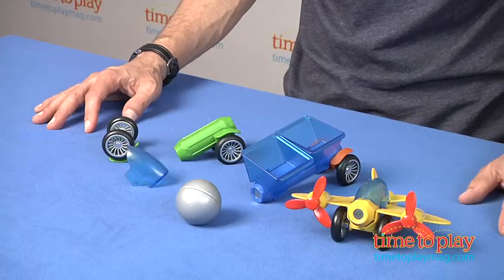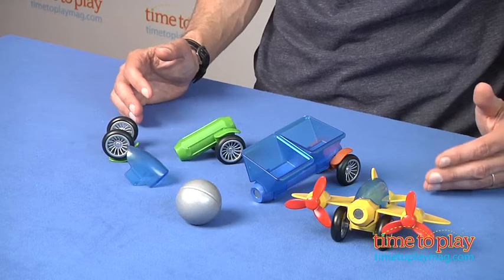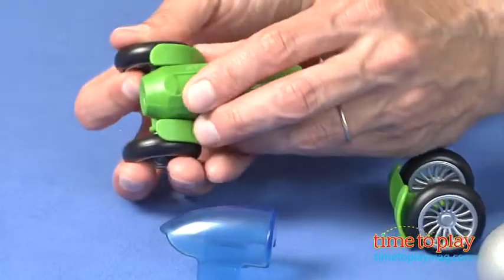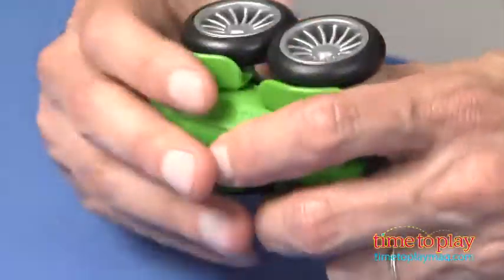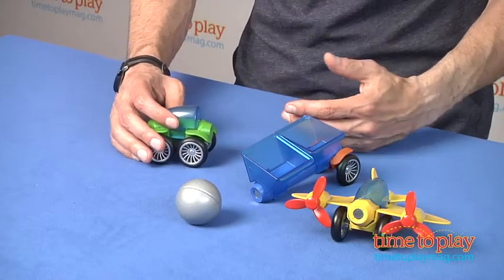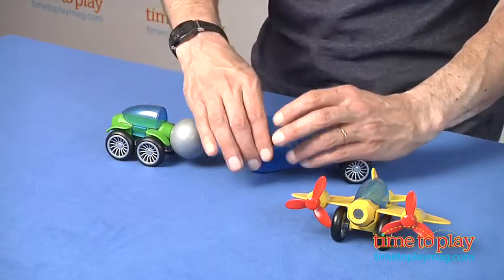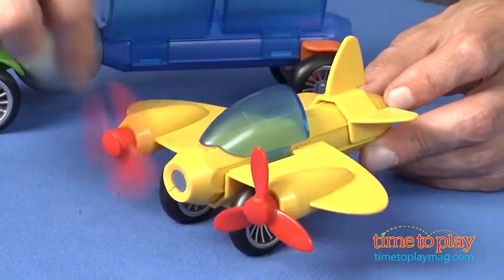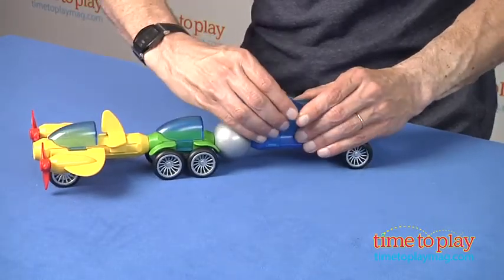SmartMax Magnetic Discovery Drive & Fly Set from Smart USA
The SmartMax Magnetic Discovery line is all about building with magnets. The extra large pieces make it easy for small children to manipulate, and the magnets are strong enough for easy assembly and breakdown of constructions.

The Drive & Fly set comes with 15 pieces so kids can build real-rolling cars, planes, or whatever type of vehicle they want to create. There are no instructions to guide children in the building process, but there are some pictures to show kids the types of things they can build. Pieces include two cockpits, two containers, a metal ball, two propellers, a medium bar, two long bars, three wheel sets, one tail wing, and one plane wing with wheels. The pieces are compatible with other SmartMax Magnetic Discovery building sets, which are sold separately.